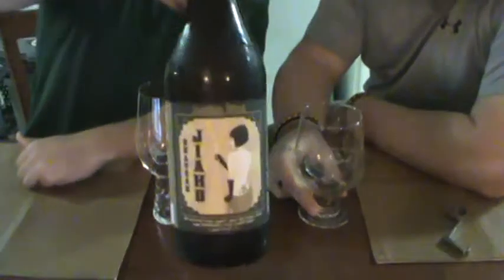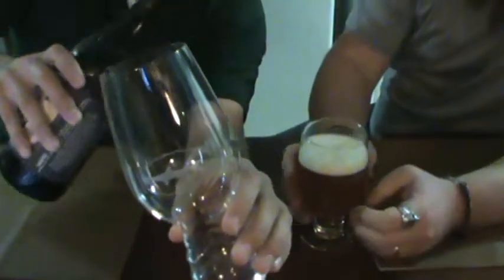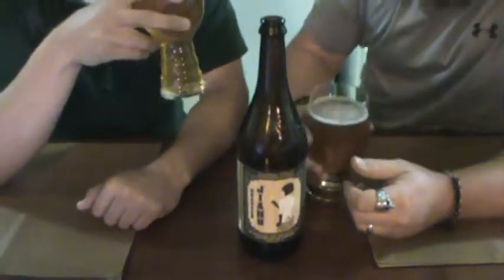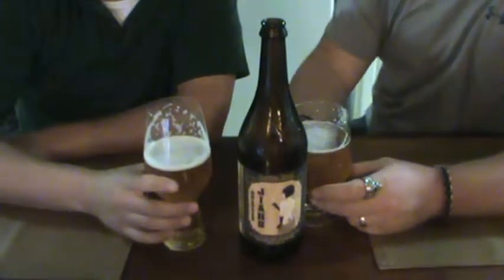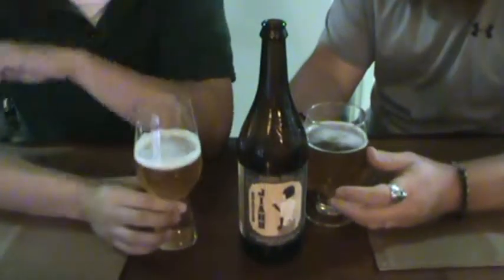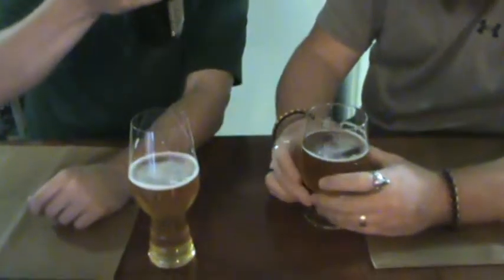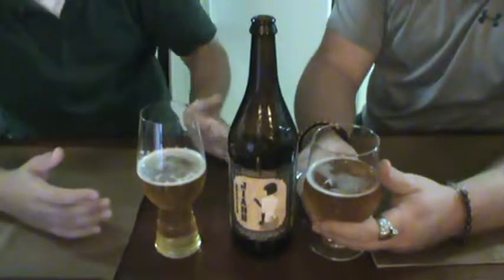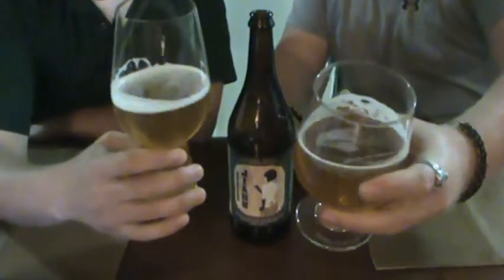Beer Review: Dogfish Head - Chateau Jiahu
Two Forty & Wastepro try out Dogfish Head's Chateau Jiahu

ABV: 10.00%
IBU: 10
Availability: Rotating

Dogfish Head Brewery
Milton, Delaware, United States

Let's travel back in time again for another Dogfish Head Ancient Ale (Midas Touch was our first foray and Theobroma our most recent). Our destination is 9,000 years ago, in Northern China! Preserved pottery jars found in the Neolithic villiage of Jiahu, in Henan province, have revealed that a mixed fermented beverage of rice, honey and fruit was being produced that long ago, right around the same time that barley beer and grape wine were beginning to be made in the Middle East!

Fast forward to 2005. Molecular archaeologist Dr. Patrick McGovern of the University of Pennsylvania Museum of Archaeology and Anthropology calls on Dogfish Head to re-create another ancient beverage, and Chateau Jiahu is born.

In keeping with historic evidence, Dogfish brewers use brown rice syrup, orange blossom honey, muscat grape, barley malt and hawthorn berry. The wort is fermented for about a month with sake yeast until the beer is ready for packaging.